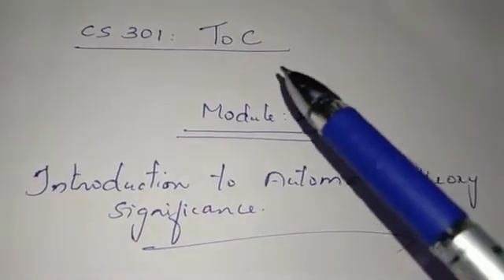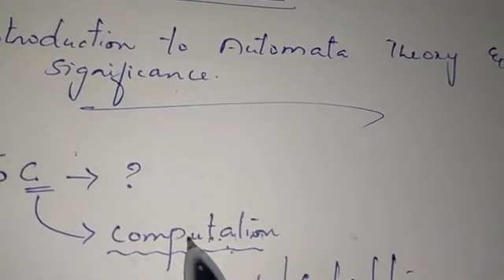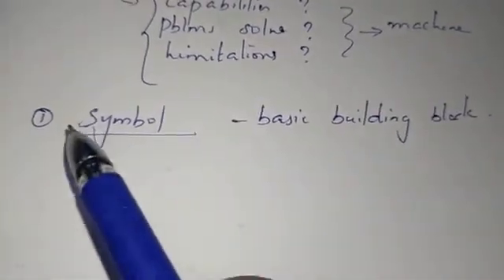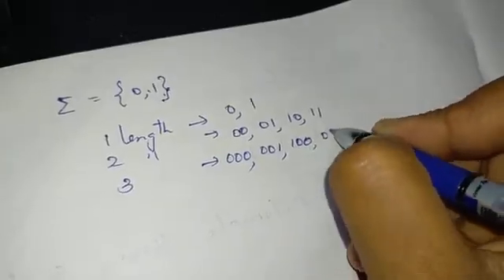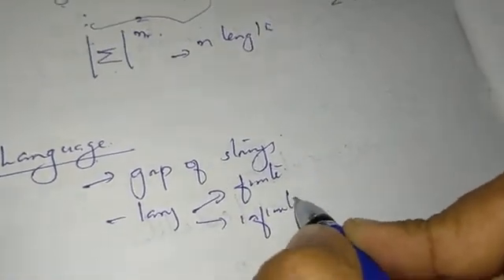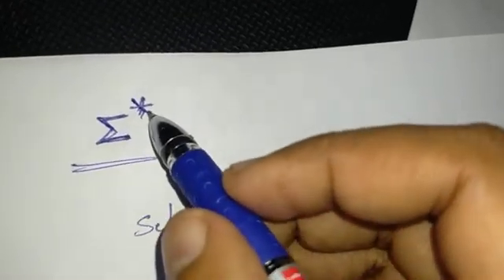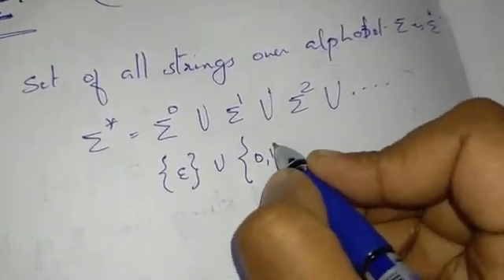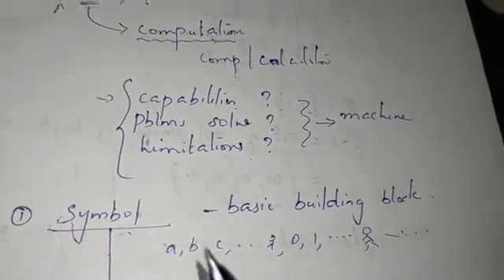CS301 / CST301-mod_1: (1) INTRODUCTION TO ToC - ToC Lecture 01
CS301: Theory of computation,s5 CSE, Module 1